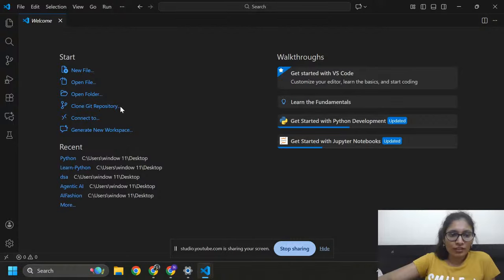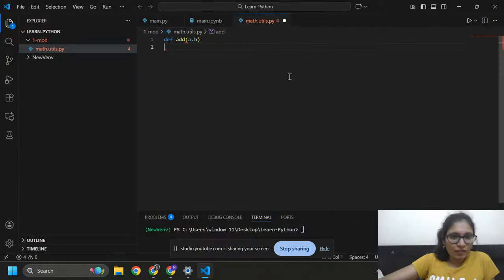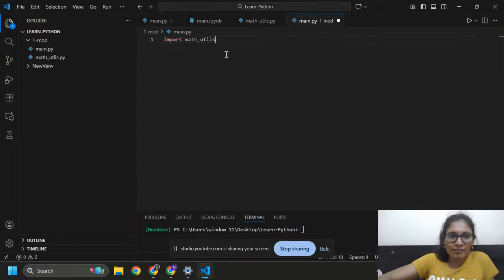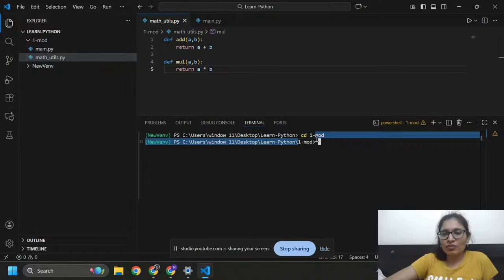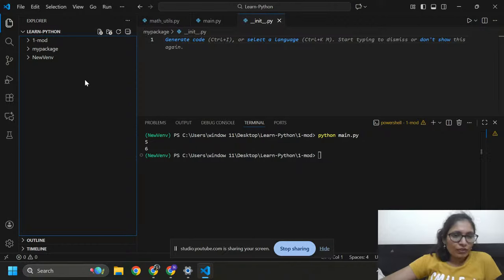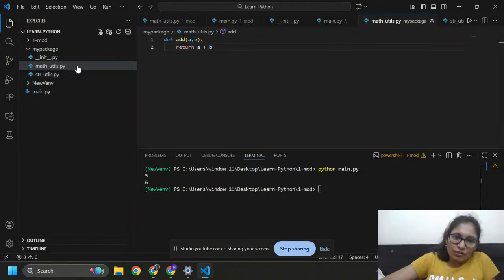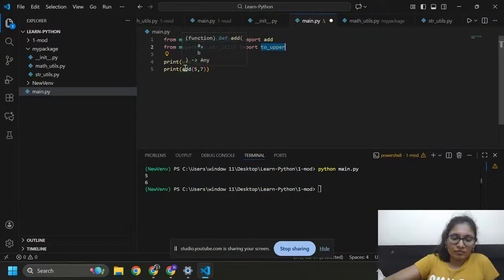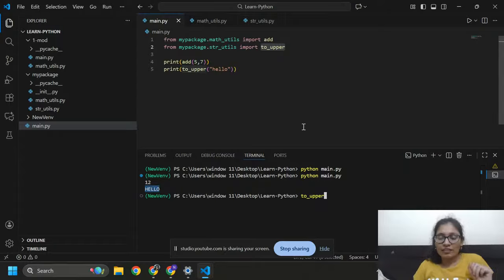Module vs Package in Python | Beginner-Friendly Explanation with Examples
📘 In this Python Bootcamp video, you will learn the clear difference between a Module and a Package in Python — with real folder structures, examples, and how to import them.

What is a Python Package?

What is __init__.py?

How to import modules and packages?

Best folder structure for projects

Simple beginner-friendly examples

📌 Don’t miss the summary table in the video!
⭐ Your Permanent Block (Added)
📌 GitHub Repository (Code + Notes):